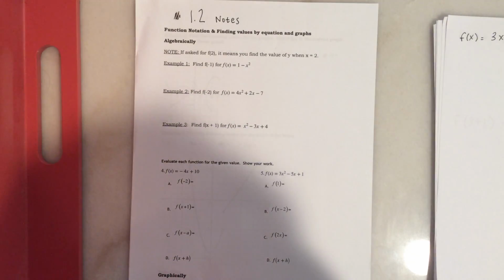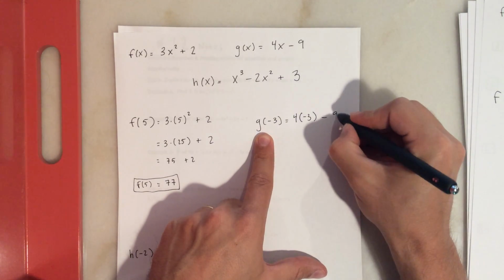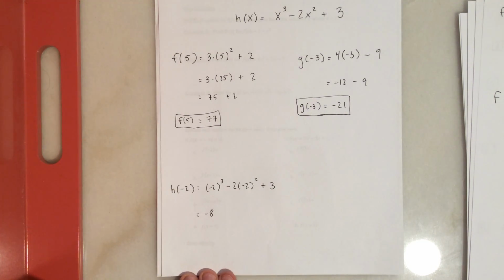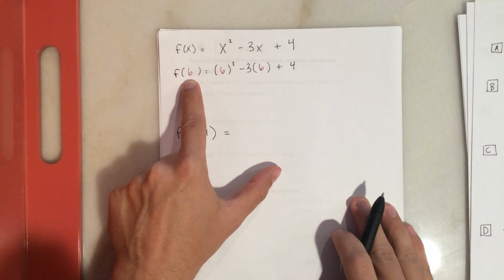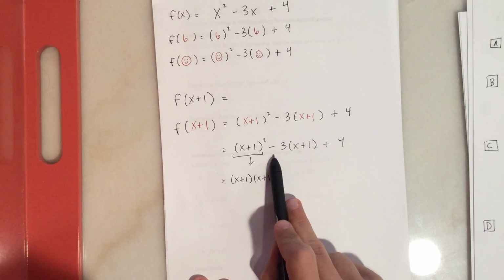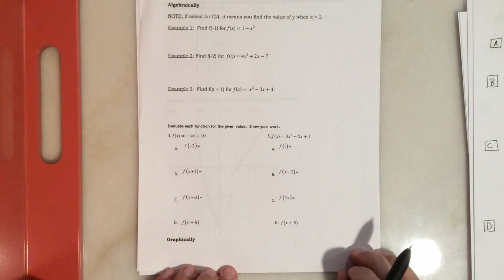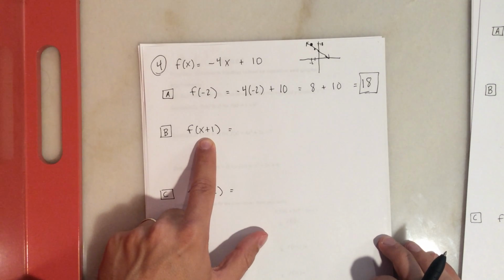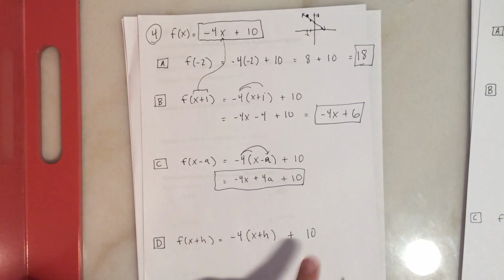1.2 Video Notes Part 1 (Pre-AP Precalculus)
Notes on function notation.